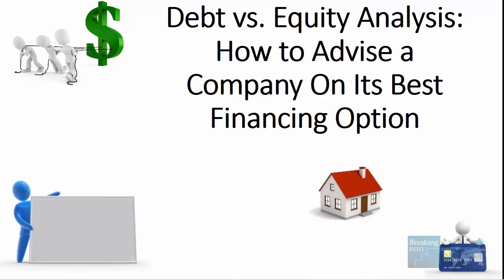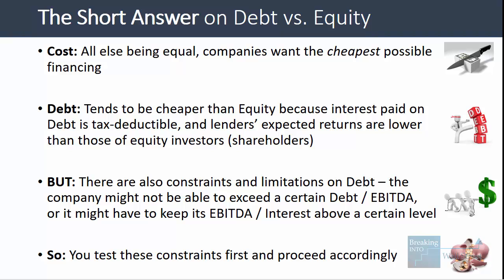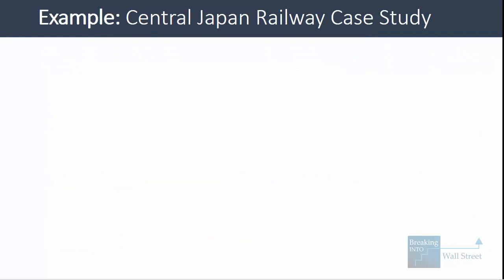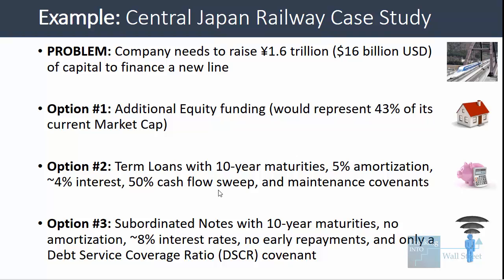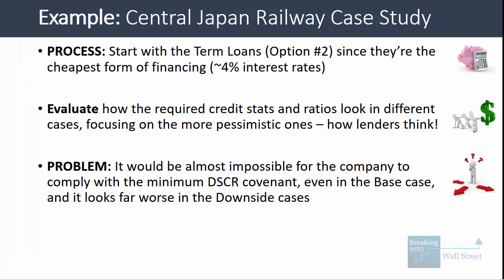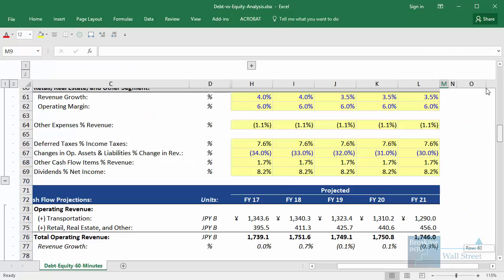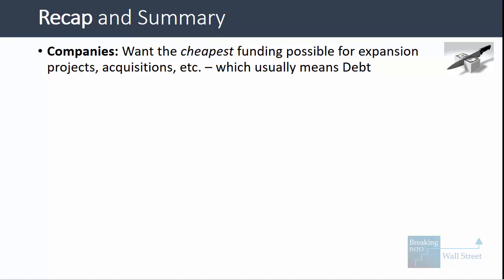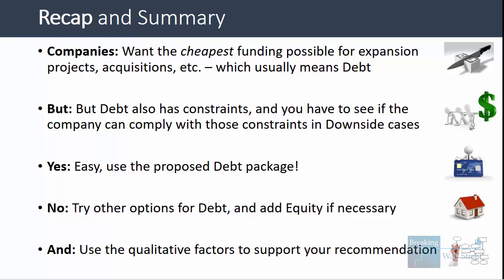Debt vs. Equity Analysis: How to Advise Companies on Financing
In this tutorial, you'll learn how to analyze Debt vs. Equity financing options for a company, evaluate the credit stats and ratios in different operational cases, and make a recommendation based on both qualitative and quantitative factors.

Table of Contents:

0:50 The Short, Simple Answer

3:54 The Longer Answer – Central Japan Railway Example

12:31 Recap and Summary

If you have an upcoming case study where you have to analyze a company's financial statements and recommend Debt or Equity, how should you do it?

SHORT ANSWER:

All else being equal, companies want the cheapest possible financing. Since Debt is almost always cheaper than Equity, Debt is almost always the answer.

Debt is cheaper than Equity because interest paid on Debt is tax-deductible, and lenders' expected returns are lower than those of equity investors (shareholders).

The risk and potential returns of Debt are both lower.
But there are also constraints and limitations on Debt – the company might not be able to exceed a certain Debt / EBITDA, or it might have to keep its EBITDA / Interest above a certain level.

So, you have to test these constraints first and see how much Debt a company can raise, or if it has to use Equity or a mix of Debt and Equity.

The Step-by-Step Process

Step 1: Create different operational scenarios for the company – these can be simple, such as lower revenue growth and margins in the Downside case.

Step 2: "Stress test" the company and see if it can meet the required credit stats, ratios, and other requirements in the Downside cases.

Step 3: If not, try alternative Debt structures (e.g., no principal repayments but higher interest rates) and see if they work.

Step 4: If not, consider using Equity for some or all of the company's financing needs.

Real-Life Example – Central Japan Railway

The company needs to raise ¥1.6 trillion ($16 billion USD) of capital to finance a new railroad line.

Option #1: Additional Equity funding (would represent 43% of its current Market Cap).

Option #2: Term Loans with 10-year maturities, 5% amortization, ~4% interest, 50% cash flow sweep, and maintenance covenants.

Option #3: Subordinated Notes with 10-year maturities, no amortization, ~8% interest rates, no early repayments, and only a Debt Service Coverage Ratio (DSCR) covenant.

We start by evaluating the Term Loans since they're the cheapest form of financing.

Even in the Base Case, it would be almost impossible for the company to comply with the minimum DSCR covenant, and it looks far worse in the Downside cases

Next, we try the Subordinated Notes instead – the lack of principal repayment will make it easier for the company to comply with the DSCR.

The DSCR numbers are better, but there are still issues in the Downside and Extreme Downside cases.

So, we decide to try some amount of Equity as well. We start with 25% or 50% Equity, which we can simulate by setting the EBITDA multiple for Debt to 1.5x or 1.0x instead.

The DSCR compliance is much better in these scenarios, but we still run into problems in Year 4.

Overall, though, 50% Subordinated Notes / 50% Equity is better if we strongly believe in the Extreme Downside case; 75% / 25% is better if the normal Downside case is more plausible.

Qualitative factors also support our conclusions.

For example, the company has extremely high EBITDA margins, low revenue growth, and stable cash flows due to its near-monopoly in the center of Japan, so it's an ideal candidate for Debt.

Also, there's limited downside risk in the next 5-10 years; population decline in Japan is more of a concern over the next several decades.